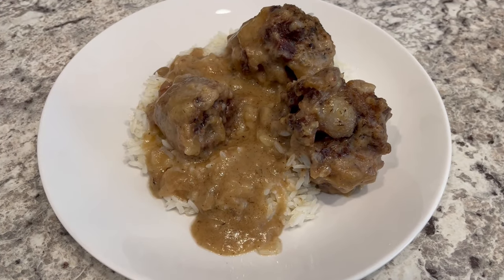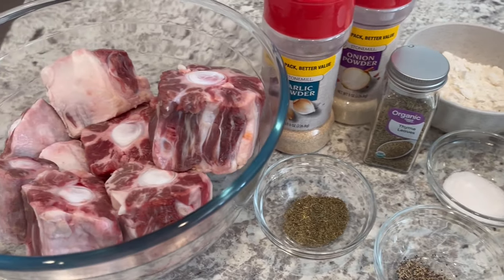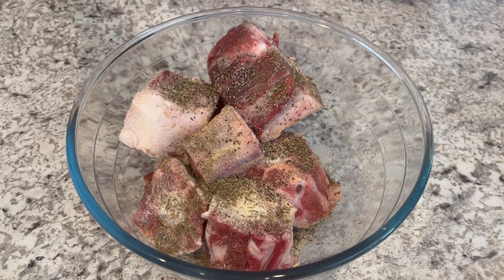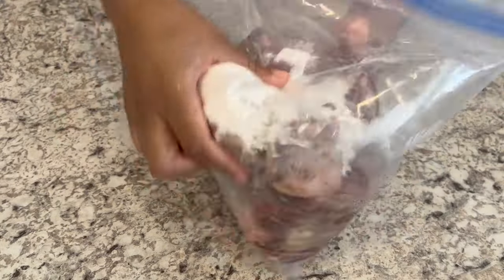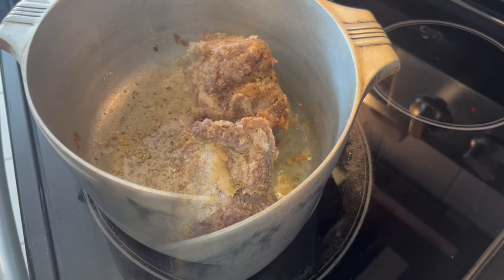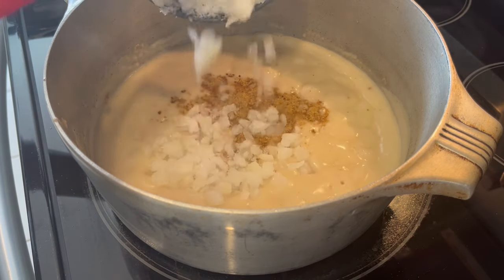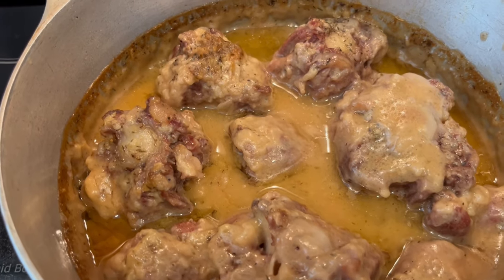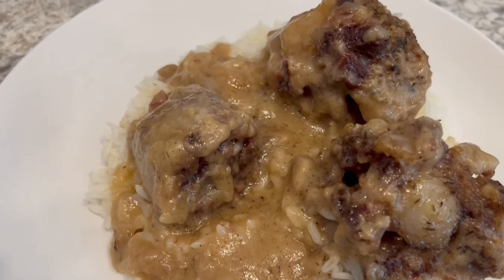Smothered Oxtail | Tender Oven Baked | Easy Southern Recipe!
ADD US ON: Instagram or Facebook
Fast & Easy Recipes:
Smothered Oxtail
3–4 pounds beef oxtails
1 cup all-purpose flour, divided
1/3 cup oil
1 cup of chopped onion
3 cups water
2 teaspoons, salt
2 teaspoons, thyme
1 teaspoon, black pepper
Garlic powder and onion powder to taste
1 tablespoon of beef bouillon (optional)
Clean and trim oxtail and place them in a large bowl. Add seasonings and rub it in with your hands.
Transfer oxtail to a gallon size freezer bag and add half a cup of flour. Close bag and shake to distribute all over oxtail.
Heat oil in a large skillet or Dutch oven over medium heat. Add oxtail and brown on all sides.
Remove them from pan and set aside.
To the remaining oil in the pan, whisk in 1/2 cup flour for a THICK gravy. Whisk in 1 /4 cup for a THINNER gravy. Let the flour and oil cook for a few minutes until the flour changes color.
Pour in water and add 1 tablespoon of beef bouillon (if using). Add in onions. Whisk until the gravy is smooth.
Return oxtail to your pan.  Cover pot and bake for 3 hours.
Serve over white rice.